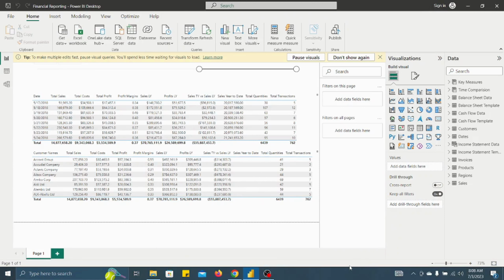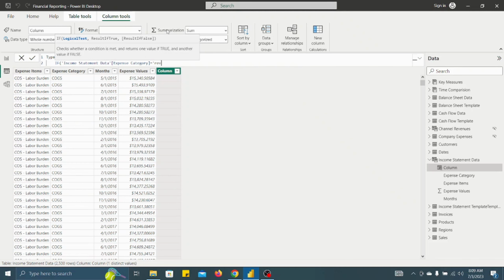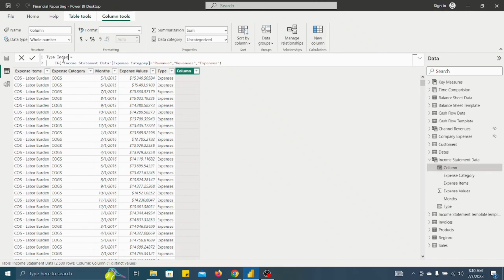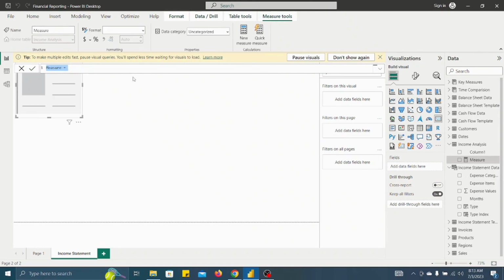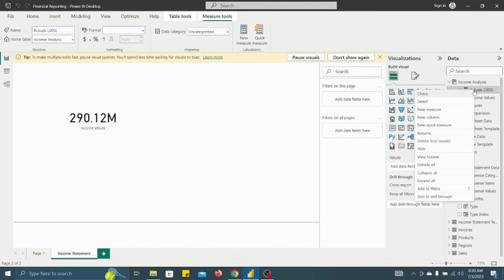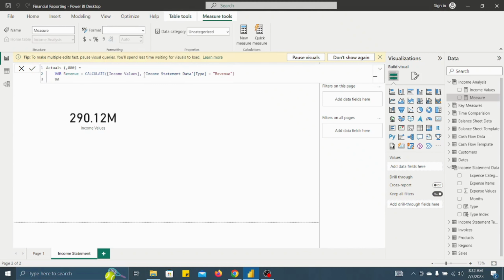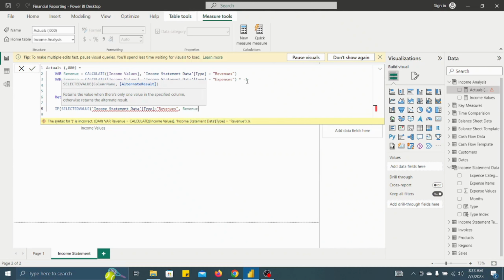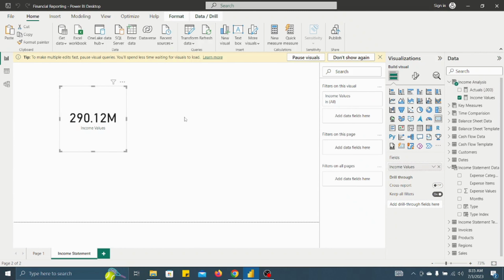#8 || Initial DAX Challenges: Tackling + and - Numbers in Power BI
Welcome to our YouTube video on mastering Initial DAX calculations and handling positive and negative numbers in Power BI! In this video, we will guide you through the intricacies of DAX (Data Analysis Expressions) and provide you with practical solutions to effectively deal with + and - numbers in your Power BI projects.

Whether you're a beginner or an experienced Power BI user, understanding how to manipulate and interpret data that contains positive and negative values is essential. We'll walk you through step-by-step examples and explain the underlying concepts to ensure you gain a solid foundation.

Join us as we demystify the complexities of Initial DAX calculations and show you how to handle positive and negative numbers with ease. You'll learn essential techniques for navigating through various scenarios, such as aggregating, filtering, and comparing data that includes both positive and negative values.

Throughout the video, we'll provide real-world examples and showcase practical tips and tricks to help you overcome common challenges. By the end of this video, you'll be equipped with the knowledge and confidence to conquer Initial DAX calculations and effortlessly handle + and - numbers in Power BI.

Don't miss out on this opportunity to enhance your Power BI skills and unlock the full potential of your data analysis. Hit the play button now and join us on this exciting journey of mastering Initial DAX calculations and dealing with positive and negative numbers in Power BI!